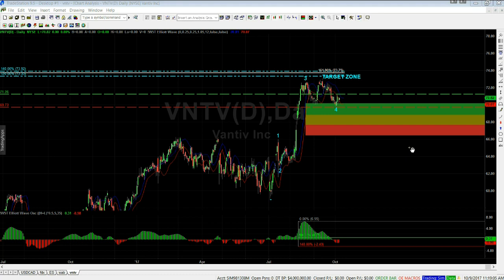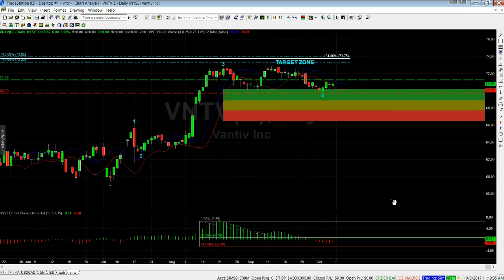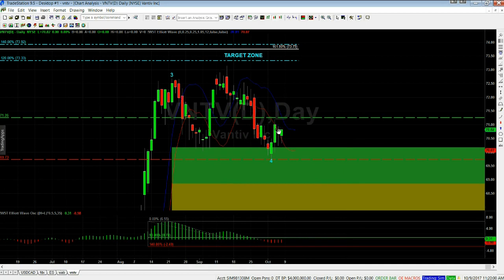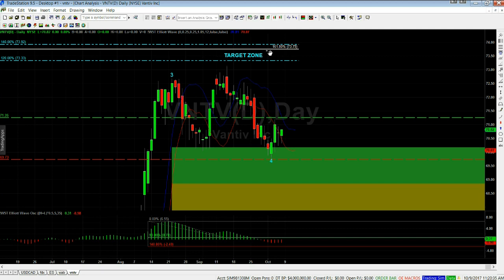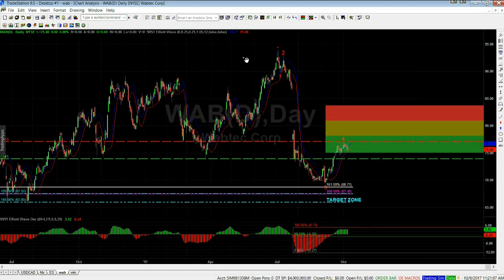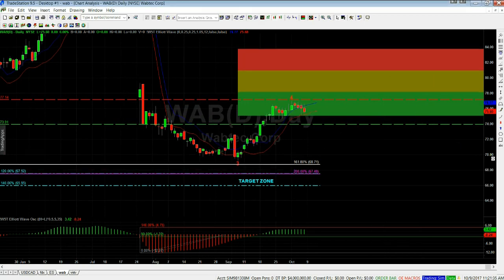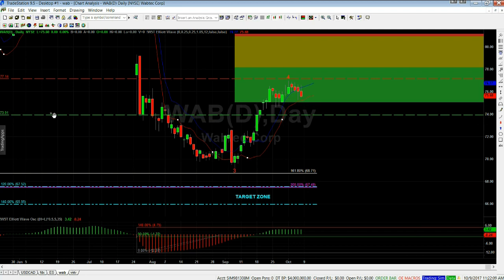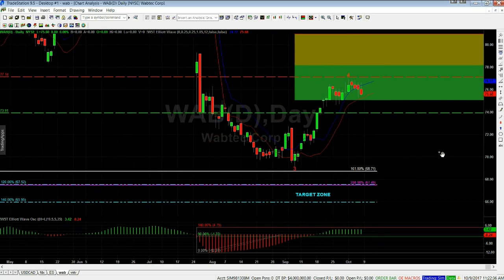Potential Stocks Swing Trading Opportunities Week 09 Oct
Quicjk Video showing the setup for two potential Stocks Swing Trading Opportunities using the wave5trade.com Elliott Wave Indicator Suite for the TradeStation and Thinkorswim Trading Platforms Risk Disclosure: